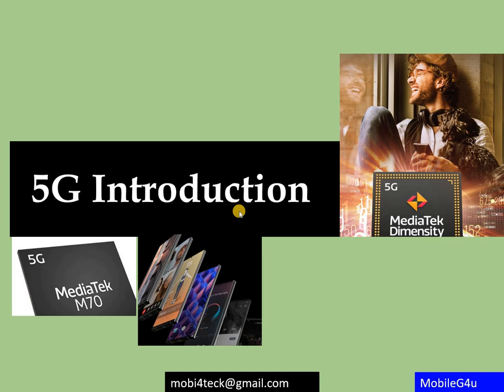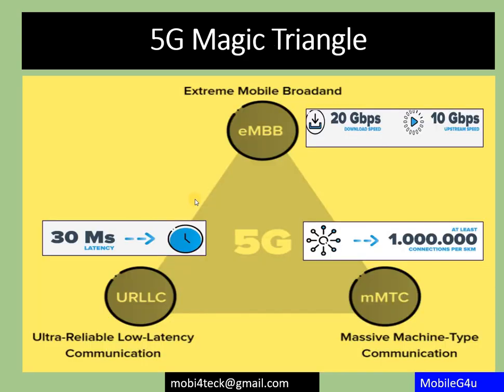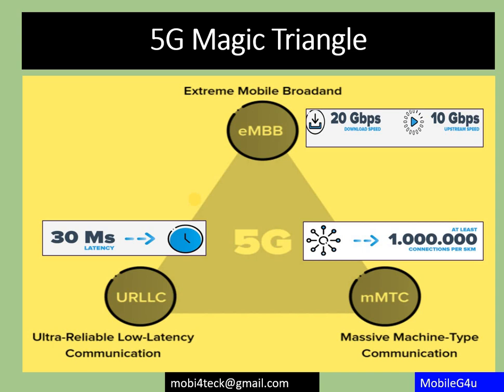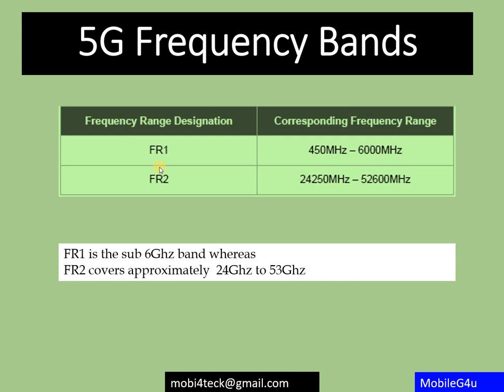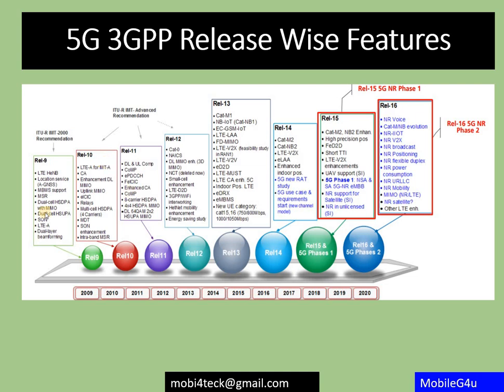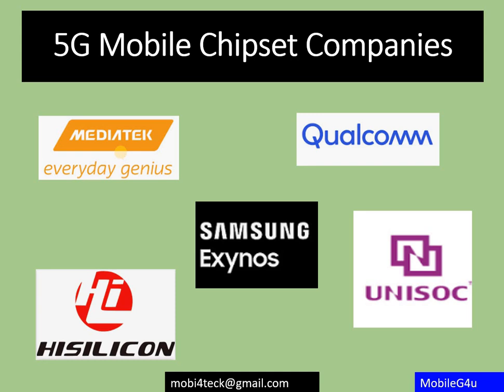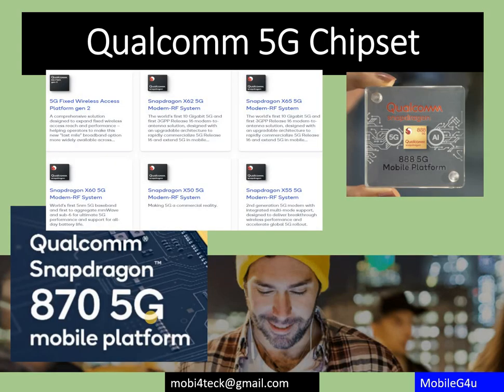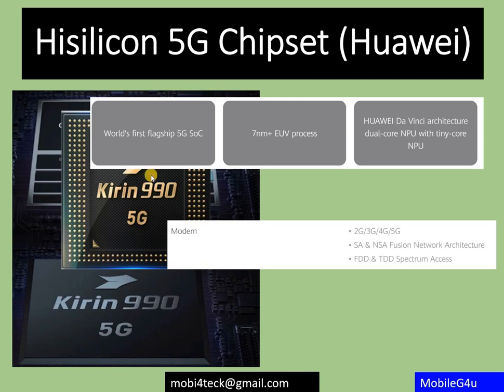5G Introduction | Free Course | Modem Testing Interview | RRC | NAS | MAC | English Language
5G Introduction | Free Course | Modem Testing Interview | RRC | NAS | MAC | English Language

15 + Years of Experience

50 + Candidates cleared the interview through my Guidance and Counselling

Sure Shot you can clear the interview if you watch these 30 Video in next 30 days

Hi All,

We help our customers to tackle and learning new technologies like LTE and 5G Protocol Testing.

Regards
MobileG4u